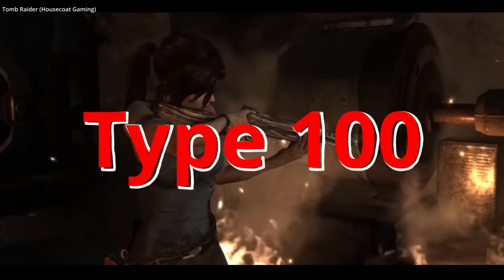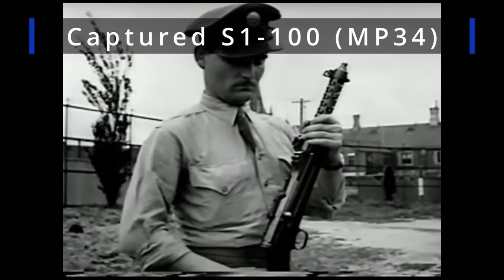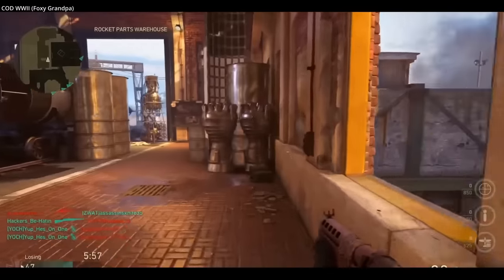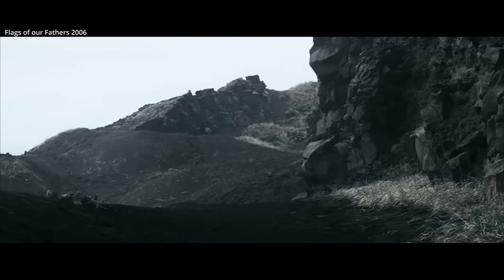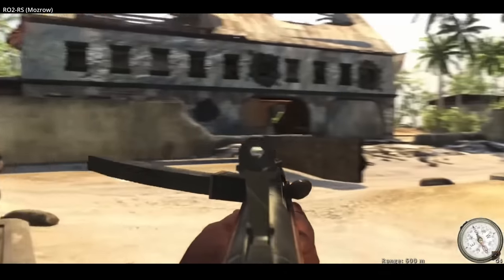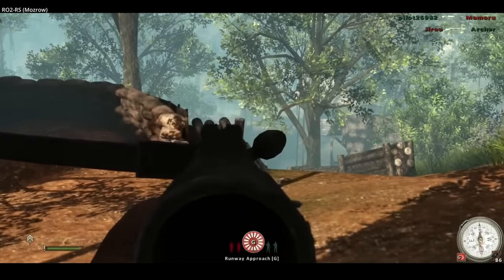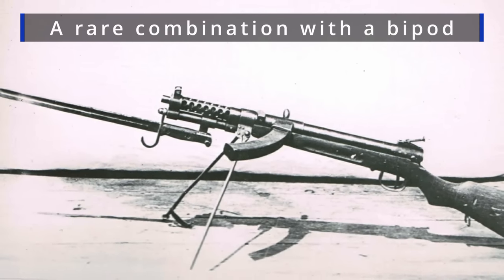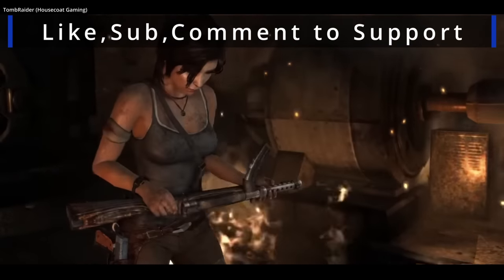Japan's WW2 Submachine Gun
An overview of the Japanese Type 100 Submachine gun used during WW2.

Video Games and Movies Featured:

Tomb Raider
Enlisted
Call of Duty WWII
The Cockpit 1993
Flags of our Fathers 2006
Red Orchestra 2 Rising Storm
Battlefield 5
The Skull Man (Anime Series)